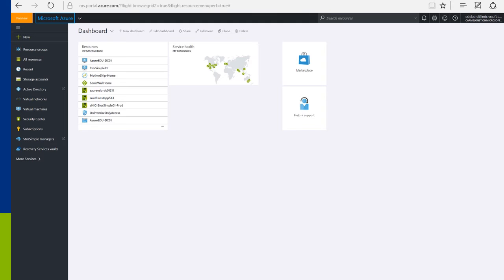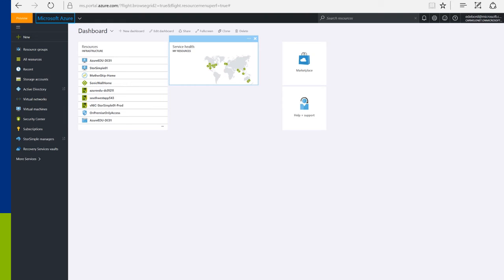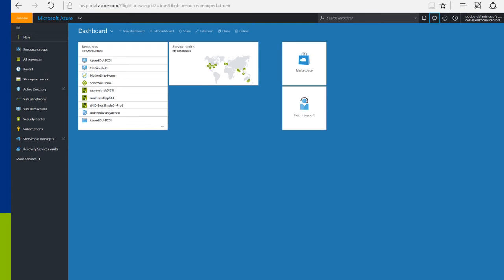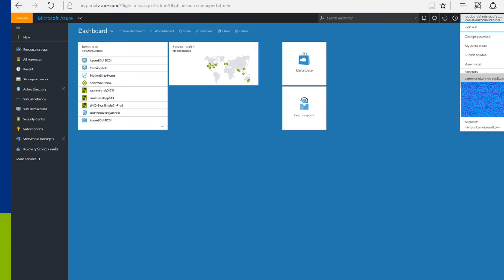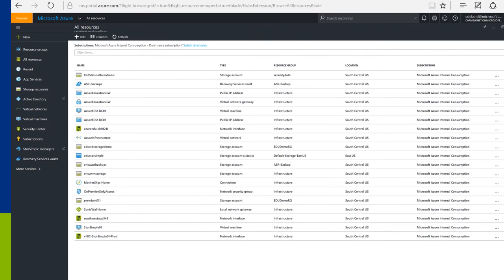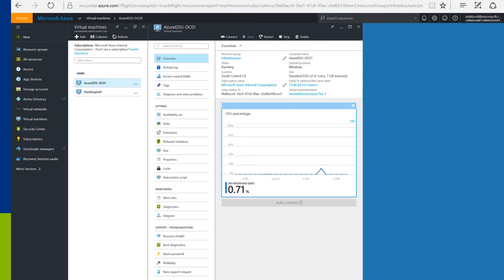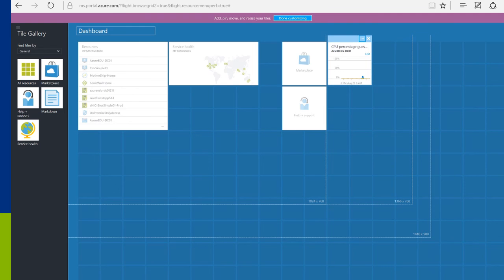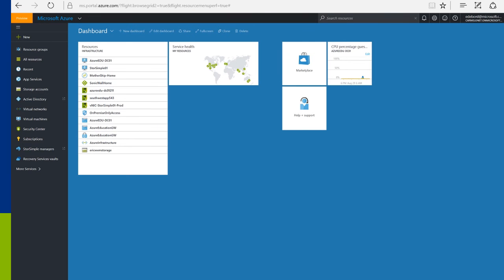ADFS Series Video 2 - Azure Management Portal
In this video we explore the management portals for Azure, including the Service Management portal, and the Resource Management portal.